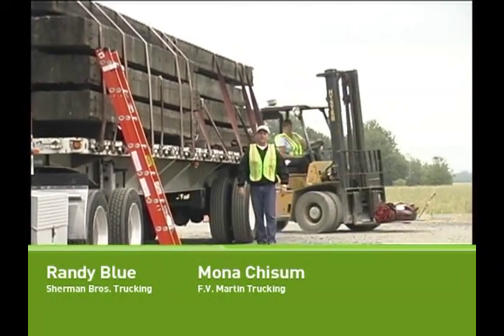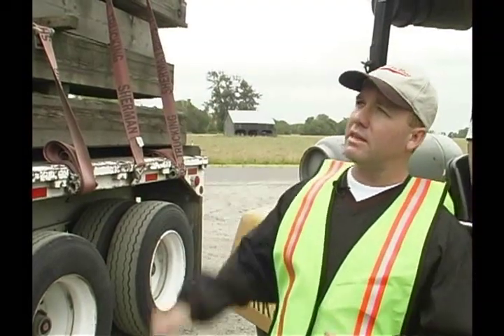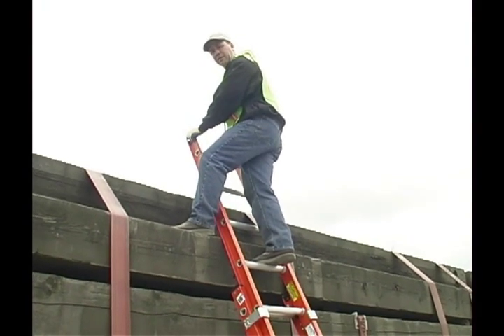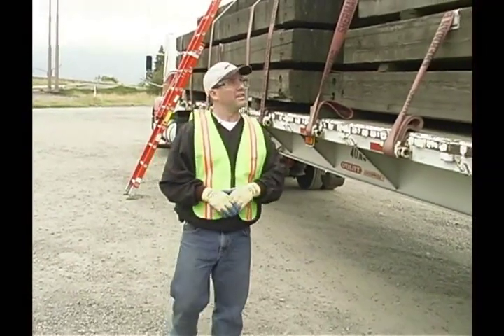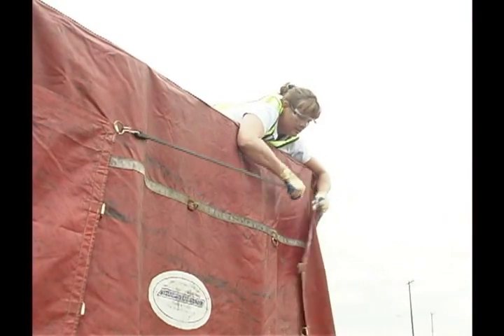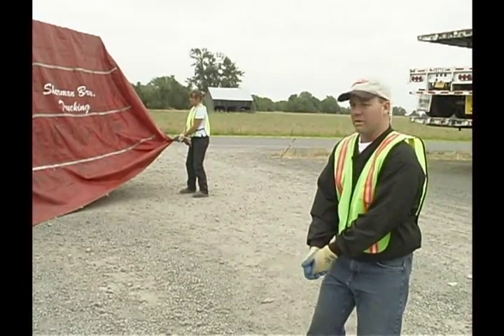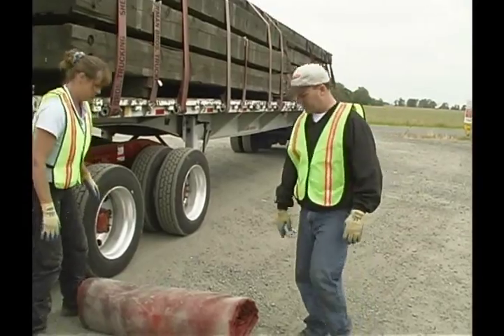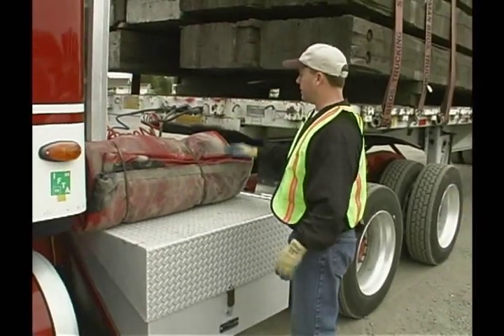Flatbed Tarping Best Practices | Safety Driven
Randy Blue and Mona Chisum explain best practices for flatbed tarping.